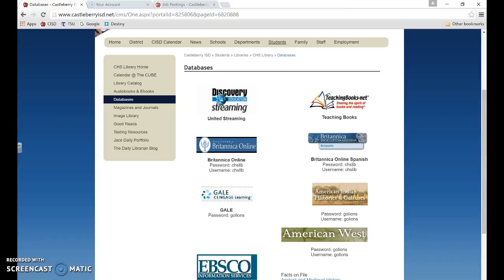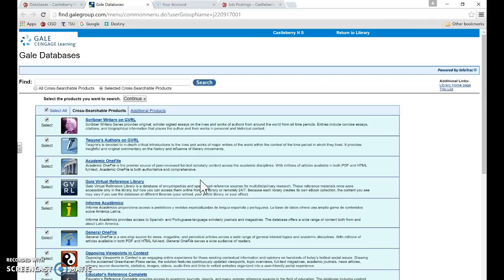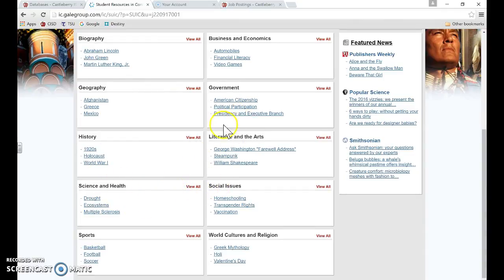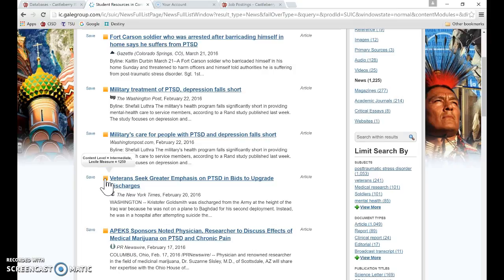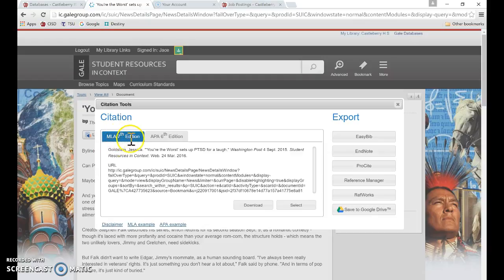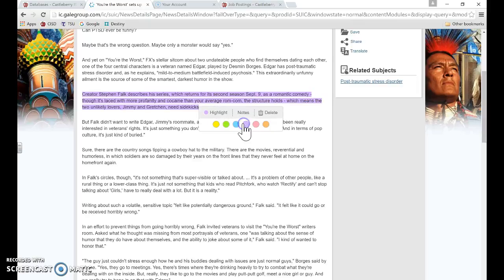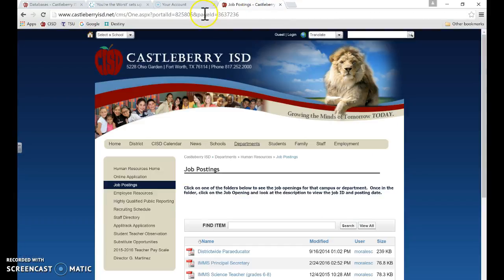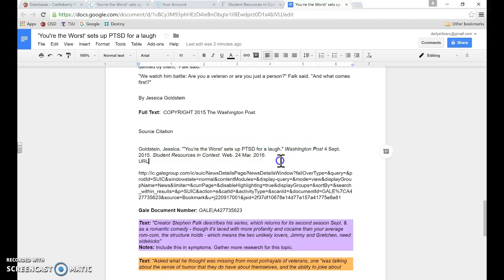Student Resources in Context